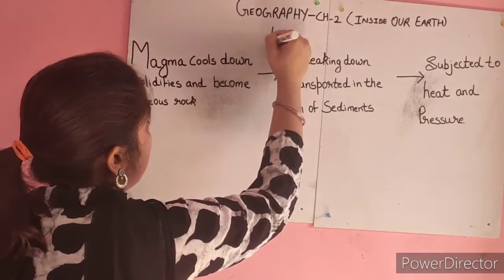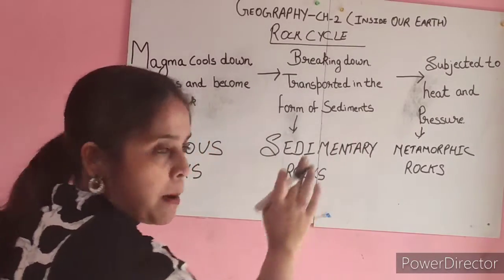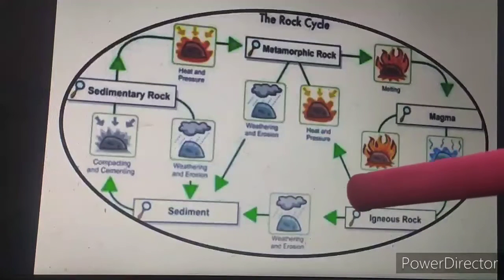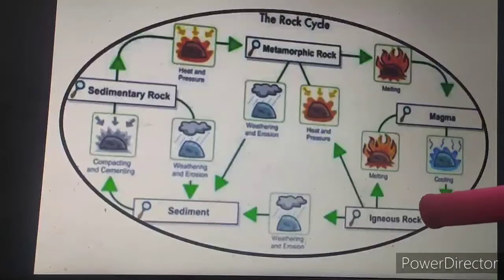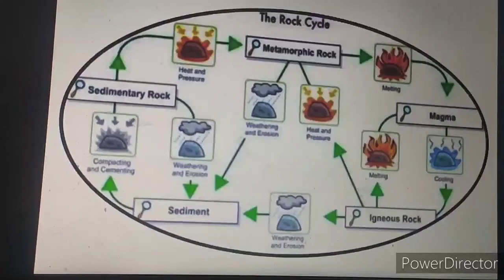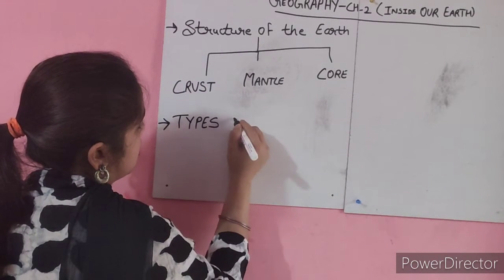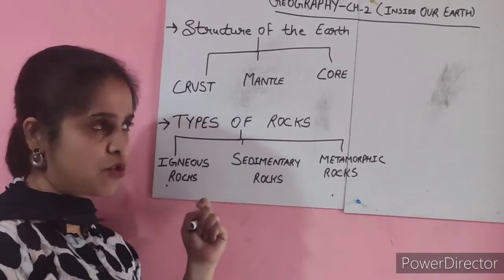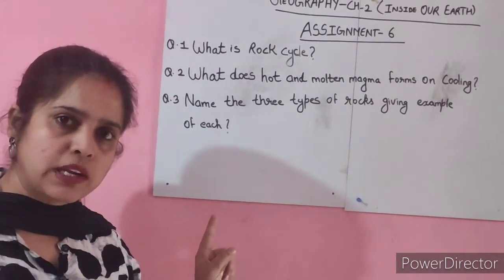Class 7 S sc Geo Chapter 2 Inside the earth part 6